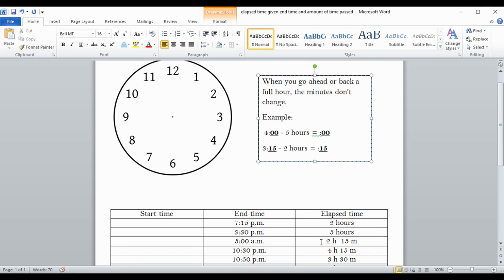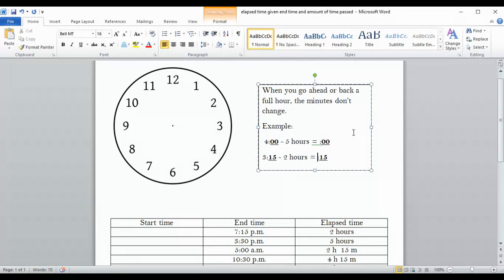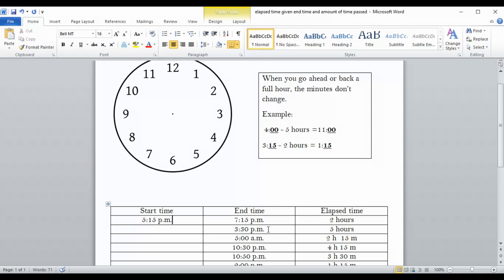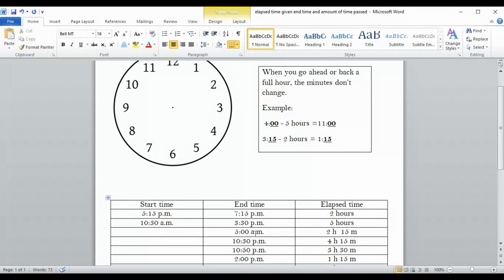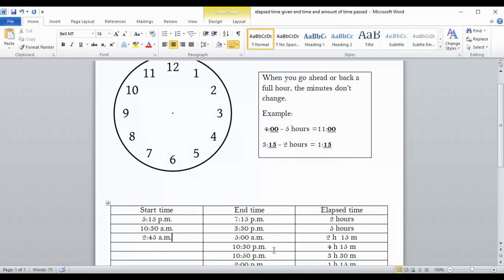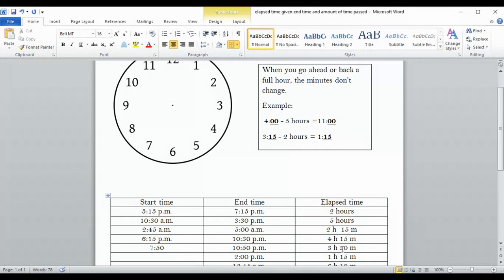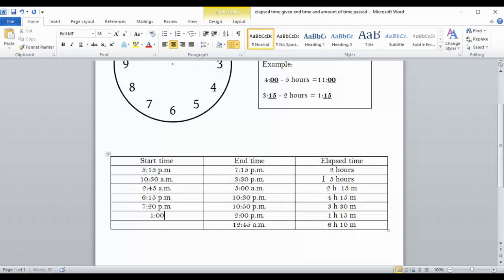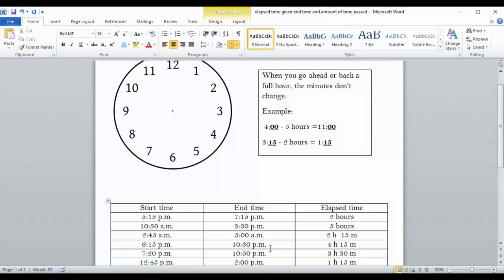Elapsed time when you don't know the start time